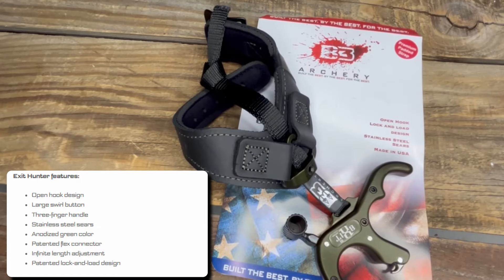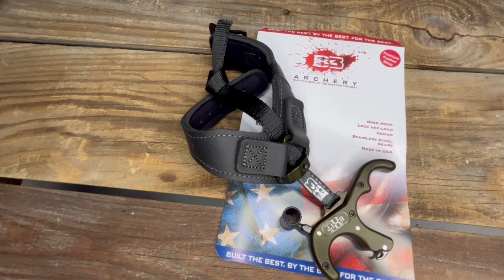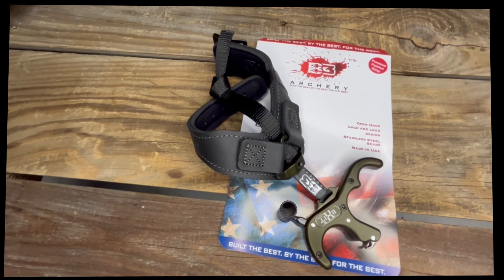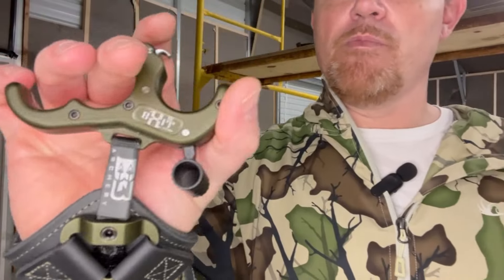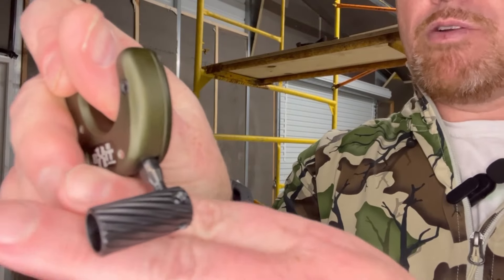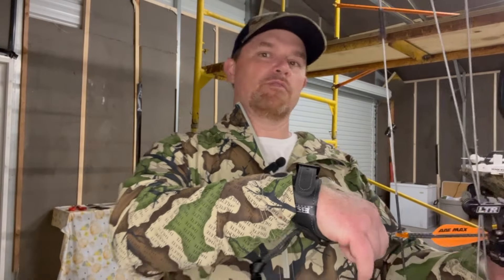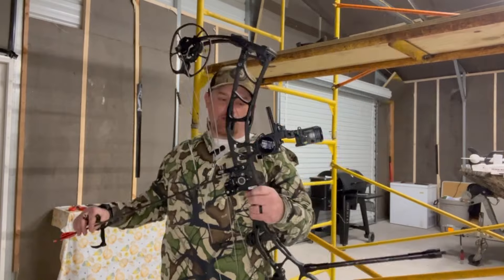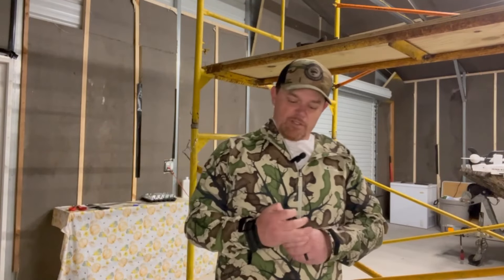B3 Exit Hunter Review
Picked up a B3 Archery Exit Hunter thumb button release from Eastern Outfitters for a demo and review. Solid clean breaking release  with a nice quality wrist strap.